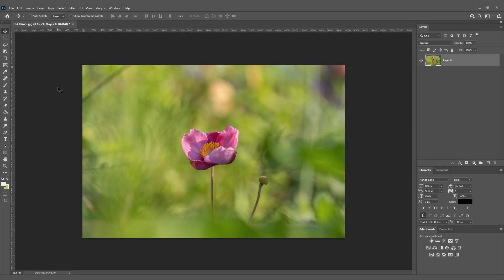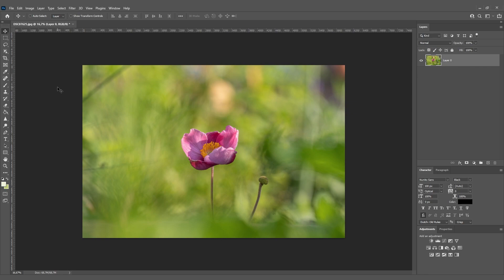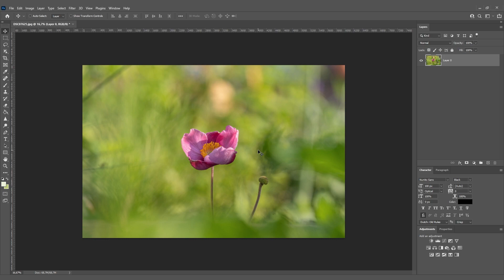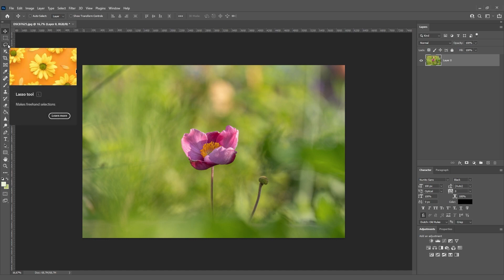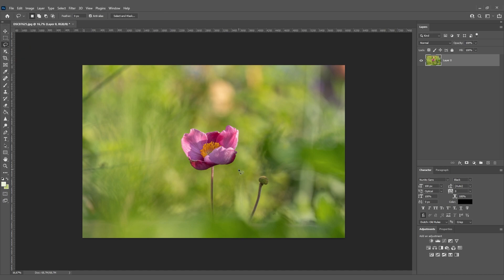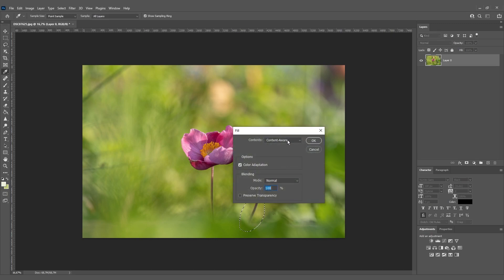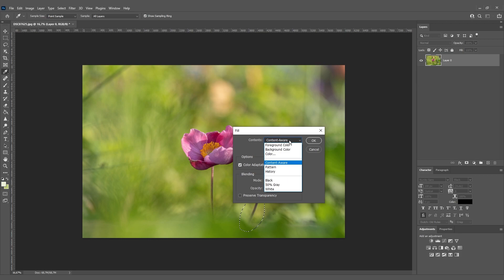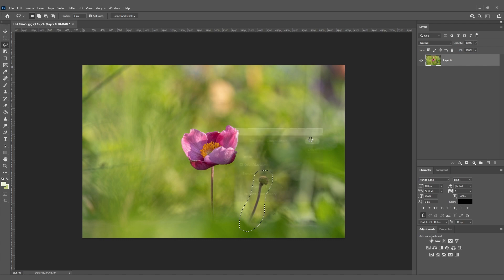Remove unwanted objects from your picture in 1 minute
I hope you liked it and please let me know down in the comments if you did. I will make more tutorials in the short future. And of course any feedback is welcome!

In this short tutorial I show you how to remove unwanted subjects using the Content-Aware tool in Photoshop. I use this technique a lot in my editing process.

I used the lastest version of Adobe Photoshop